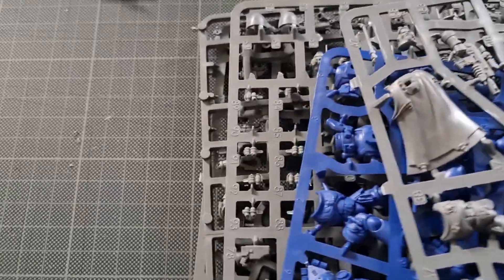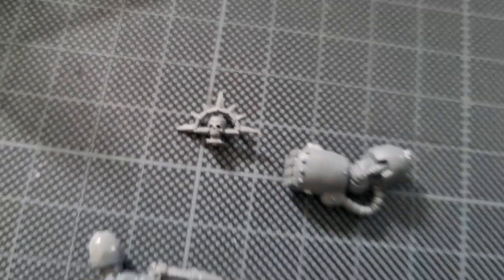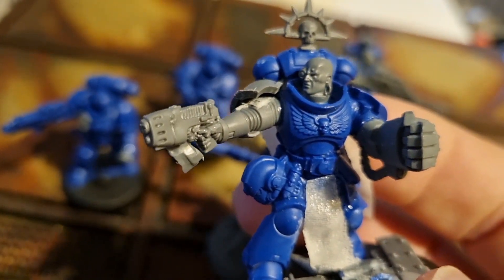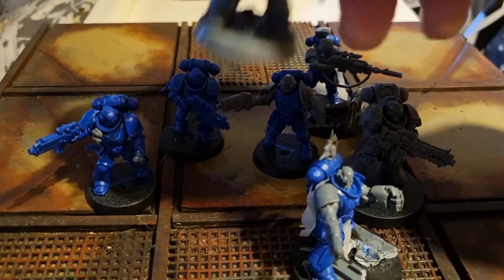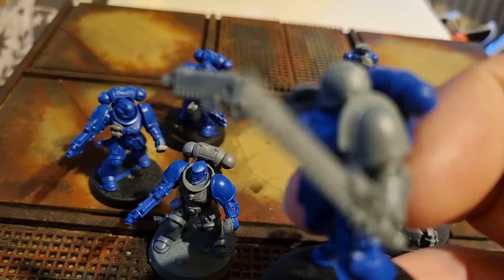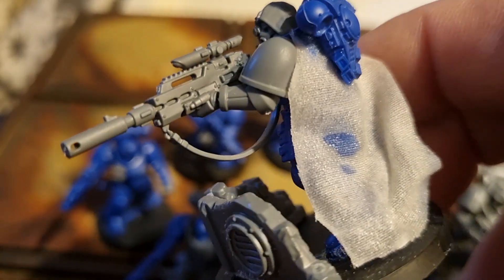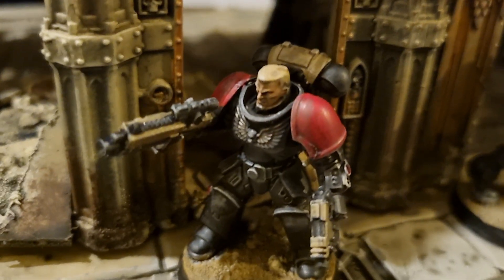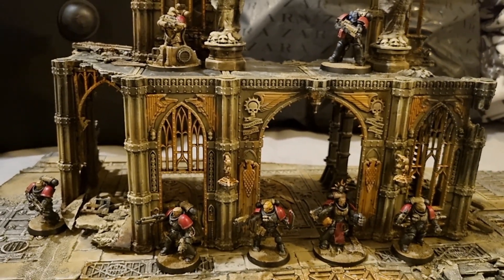Kitbashed Strike Force Justian for Kill Team 40k